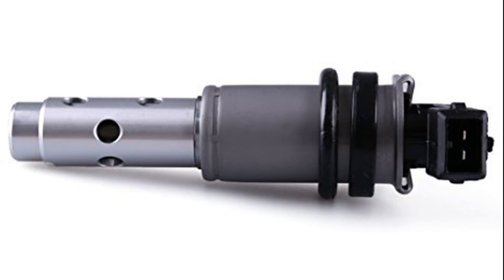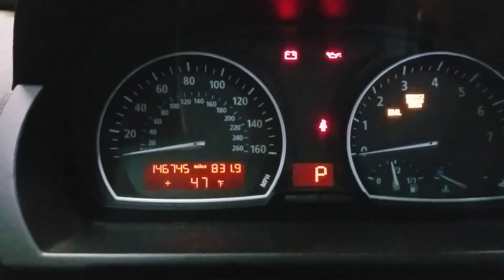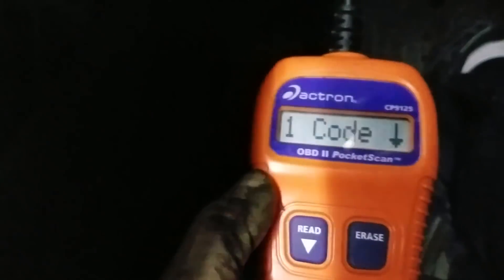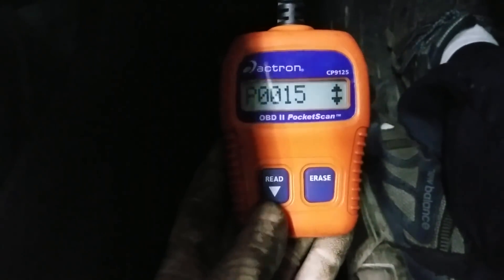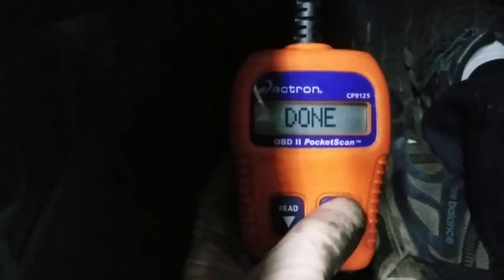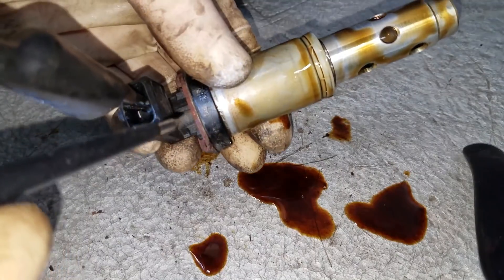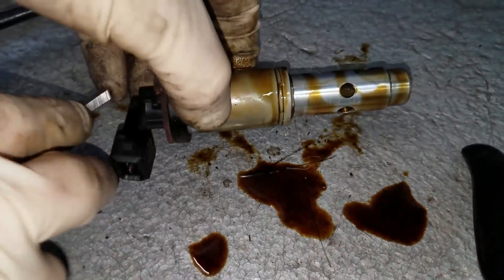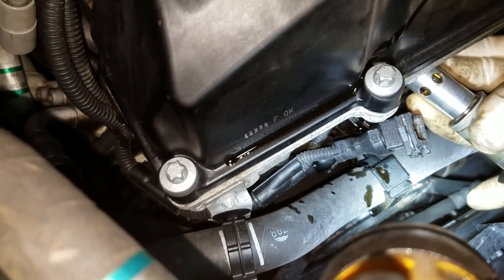BMW P0014 P0015 Intake Exhaust valve timing "Try This First"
2007 BMW X3 3.0SI 3.0L, L6
Customer Concern: Check engine light is on.
Tests/Procedures: 1. Check for sludging of oil and lack of oil changes during the vehicle history.

VVT Solenoid
Pocket Code Reader
Power Probe tester

 Sludging of the oil and burnt oil can lead to the camshafts not being able to adjust as commanded by the engine control module. Oil pressure is controlled by solenoids mounted on the engine near the camshafts. Poor flow and lack of oil pressure will cause slow or no movement of the camshaft timing mechanism.

2. Check the solenoids themselves for power at one of the wires to the solenoid. Ground the other wire at the solenoid and the solenoid should click. If not, the solenoid is faulty. Different codes should be set for faulty solenoids, but it should be verified anyway.

3. Remove the solenoids and look at the oil or lack of oil, that comes out of the solenoids when removed. If gummed up and burnt, oil supply could be at issue.

4. Incorrect timing of the engine can also lead to this code being set. If the engine was recently disassembled and the proper tools were not used for camshaft timing, the engine will need to be set up properly.
Tech Tips: Both fault codes relate to incorrect camshaft timing or camshaft timing control problems.

Reggie Curtis The Flat Rate Mechanic. 25 year ASE Master Automotive Technician and Advanced level ASE certified. FlatRateMechanic DIYAutoRepair FixIt Check out The Flat Rate Mechanics Tool Store on Amazon &nbsp;
&nbsp: